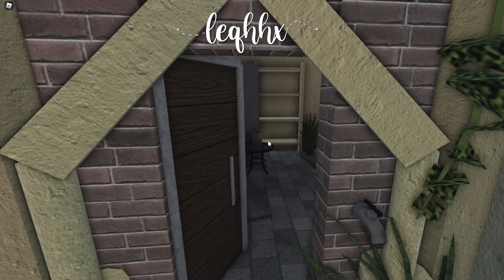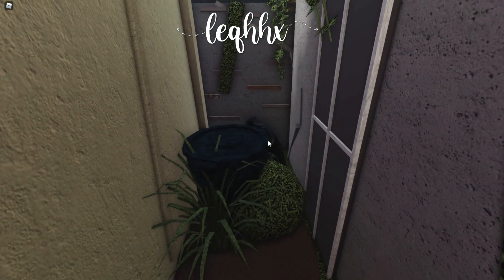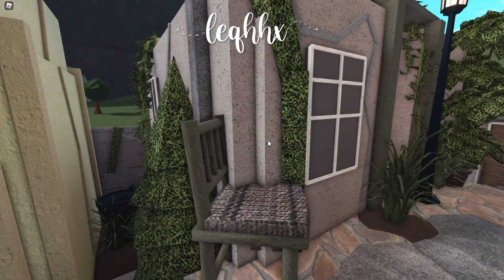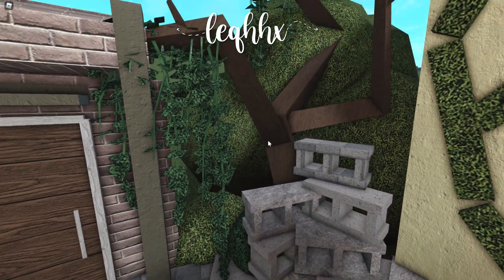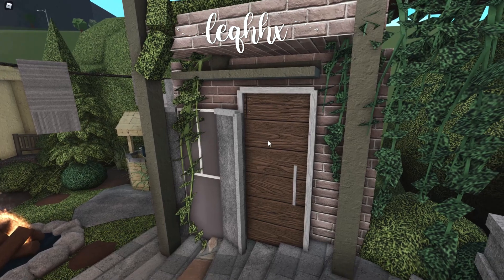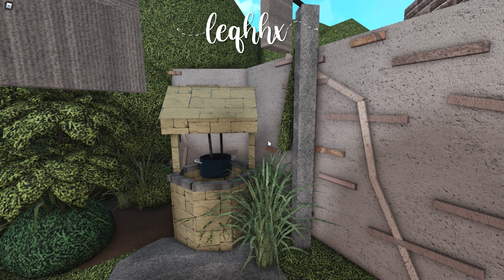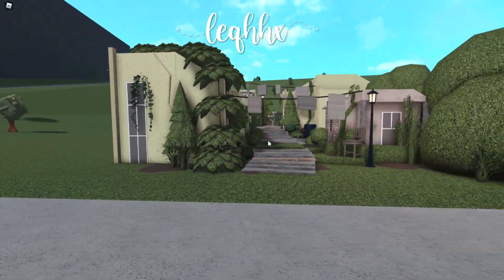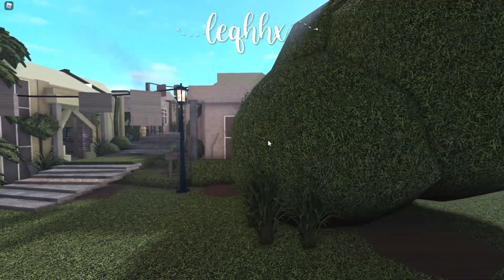BLOXBURG: overgrown Italian village *VOICEOVER* l tour ♡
★Open me!

Comment if you would like a speedbuild of this!

★hi! my name is leah and I am a small Bloxburg youtuber. I have over 400 speedbuilds that you can follow, all are different styles and prices! It is free and will help me and my channel out a lot! ★

♡ Cost:125k
♡ Type of build: town
♡ Gamepasses: advanced placement + multiple floors
♡ Time spent IRL: 3hr+

★Notice= I do not build for other people due to having so many requests. I appreciate the support, however it is hard to find a time which we can both attend, and I have a busy schedule!
I am unable to accept friend requests due to more than the maximum amount of friends possible, it wouldn't be fair!
★Roblox user: Leqhhx - I have no other accounts than leqhhx, leqhhxalt1 and leqhhxalt2, anyone else pretending to be me is not.
★ Bloxburg s a popular Roblox game, letting you create your own homes, buildings or simply anything you desire. Bloxburg is *paid* access, costing 25 Robux, letting you join the game whenever you please.
★★★★★Feel free to use this build in game, that's what I'm here for! ♡